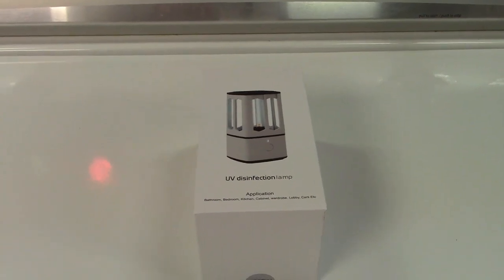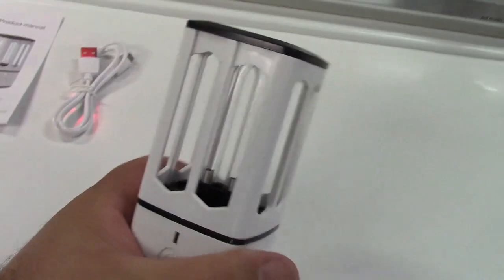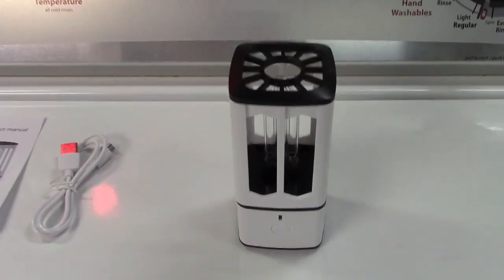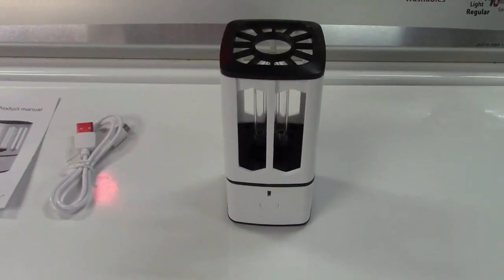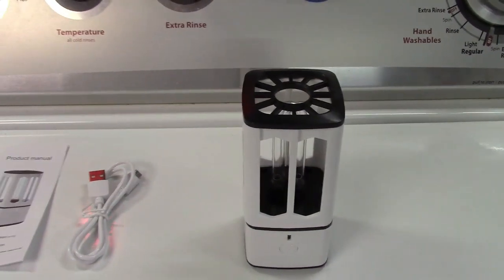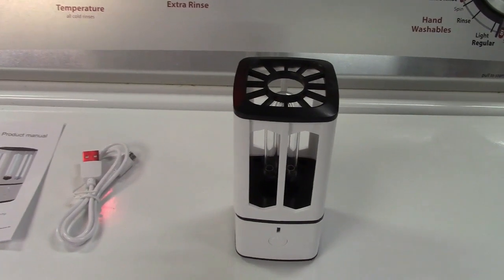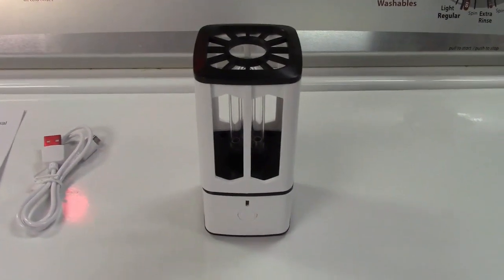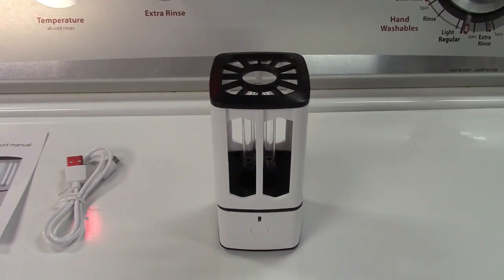PWPAM UV-C Lamp With Ozone Review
During this worldwide pandemic, we are all looking for ways to sanitize things.  Many have found that cleaning supplies aren't easy to get a hold of.  But there's another way to sanitize non-living things, using UV-C light.  This PWPAM UV-C light can do just that.  It can kill microbes, bacteria, and other germs and nasties.

The tradeoff is that UV-C is harmful to living things, such as us humans, our pets, and plants.  However, placing this lamp in a bathroom and shutting the door will allow it to work its magic.  It's safe to use because it has a built in timer.  Just hold the button for 3 seconds until the light starts blinking, then leave the area.  30 seconds later, the lamp will turn on, and will run for 30 minutes.

So leaving this in an enclosed space can kill all the bad stuff.  Another great enclosed space is your car.  So since it's portable and USB rechargeable, you can place it in your car and let it work its magic there as well.  The battery recharges in only 90 minutes, and the lamp can run for 3 full cycles (30 minutes each) on a charge.

Valid until 11/30/2020 11:59PM PST or while supplies last.